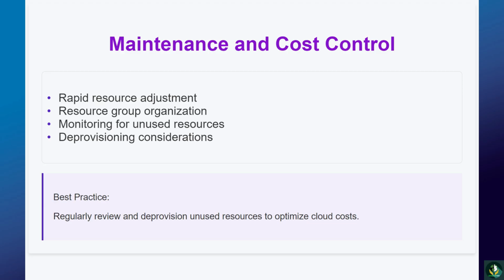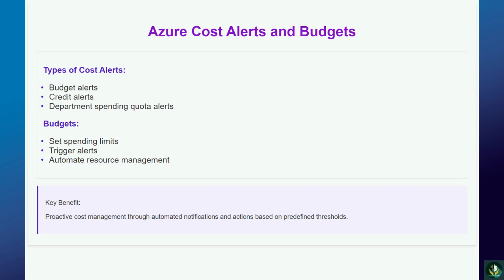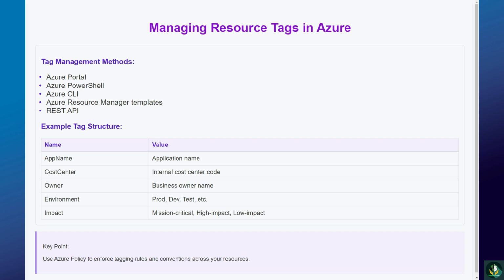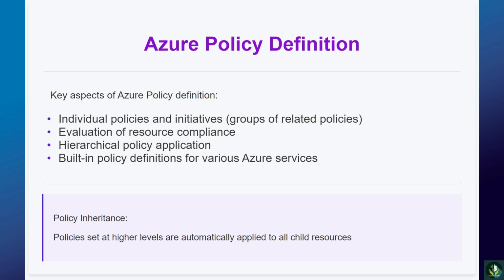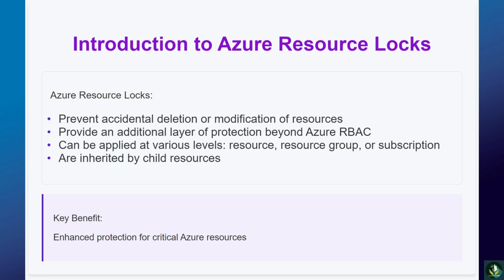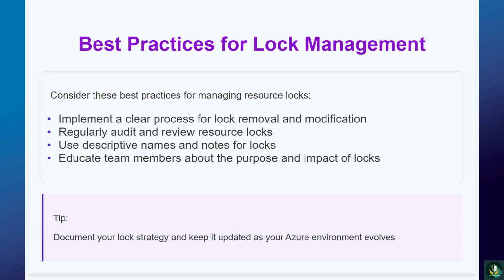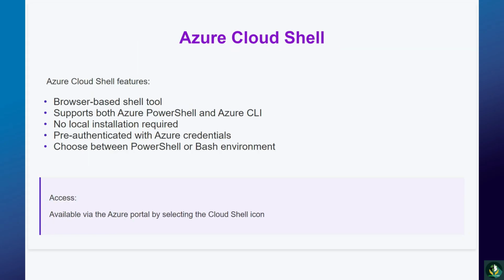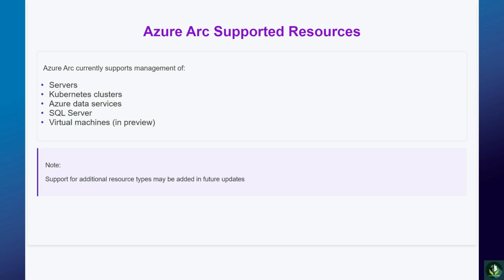EP 26: Azure Admin 101: Understand Management & Governance Easily|| Microsoft Azure Full Course 2026